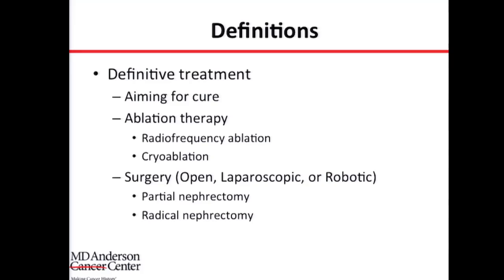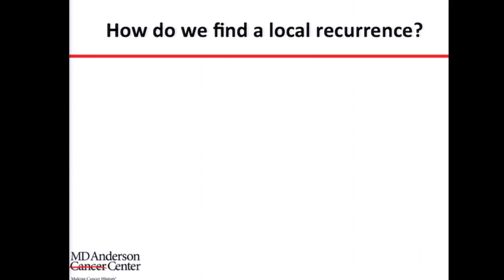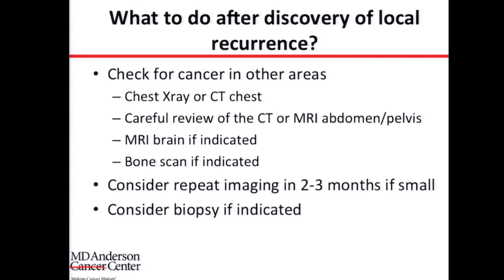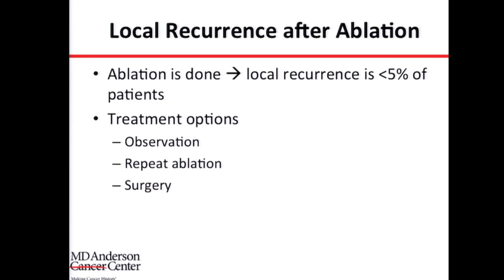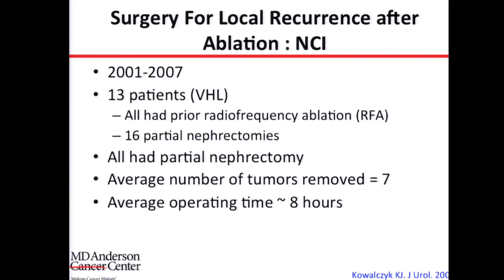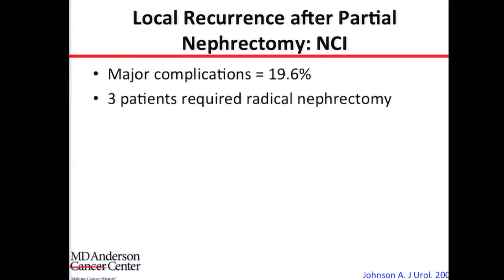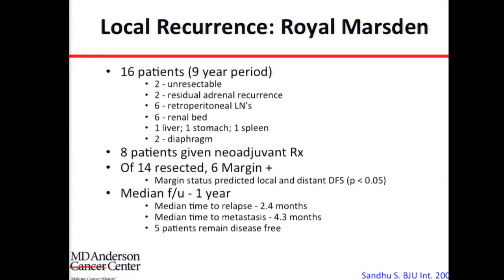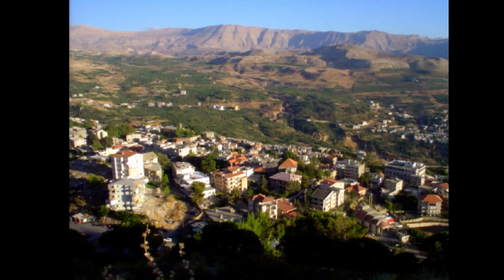Management of Locally Recurrent Kidney Cancer after Definitive Treatment Jose A. Karam, MD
Management of Locally Recurrent Kidney Cancer after Definitive Treatment
Jose A. Karam, MD